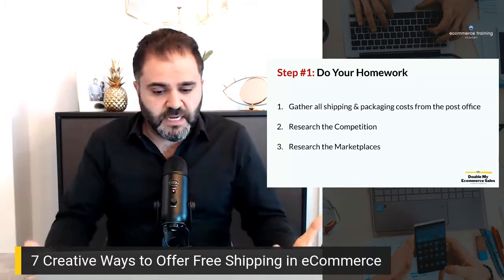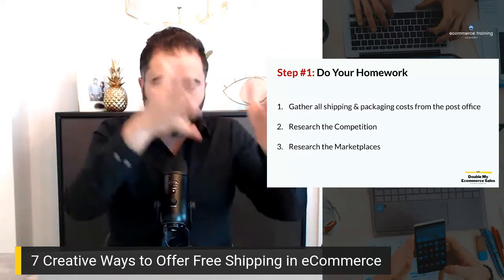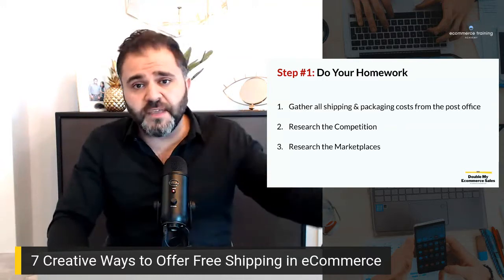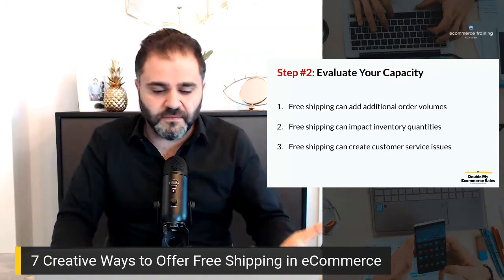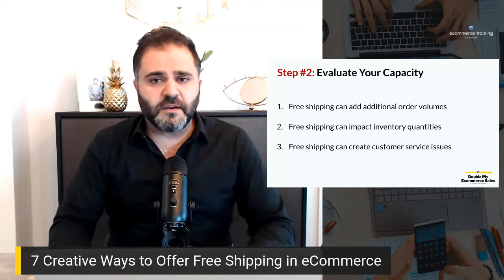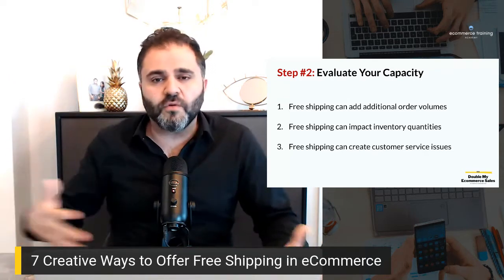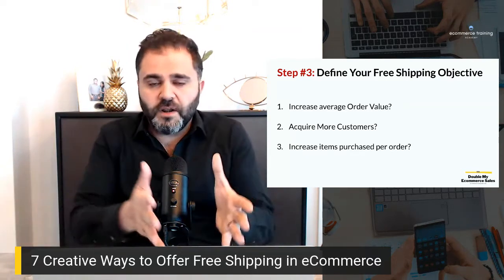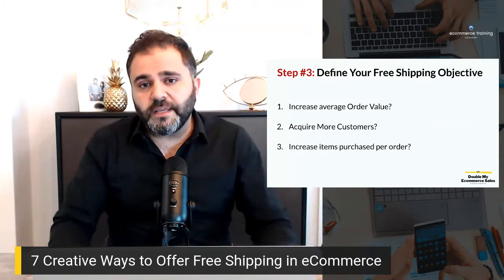7 Creative Ways to Offer Free Shipping in eCommerce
Should you offer free shipping in your online store? In this video, not only will I answer this question, but I will also share 7 creative ways you can offer free shipping in eCommerce.

Make sure to join our private Facebook group where we teach people how to Double Ecommerce Sales in 12 Months.